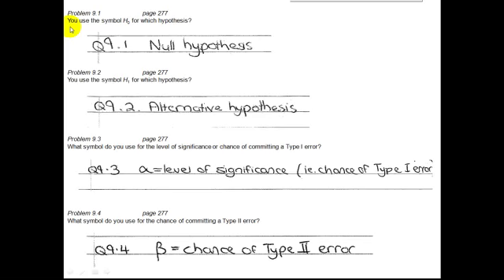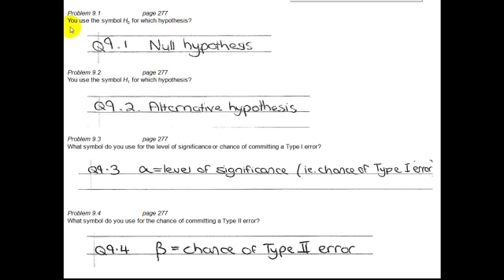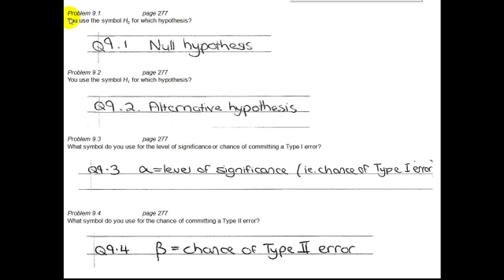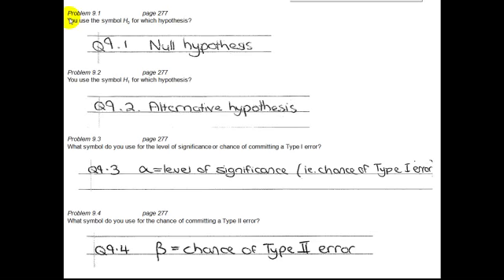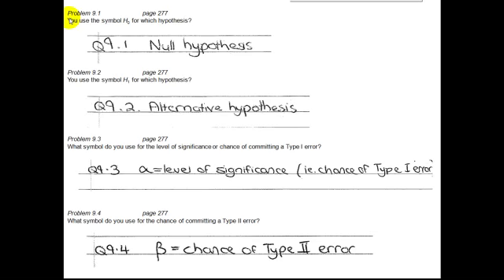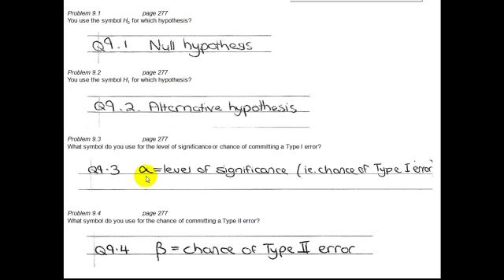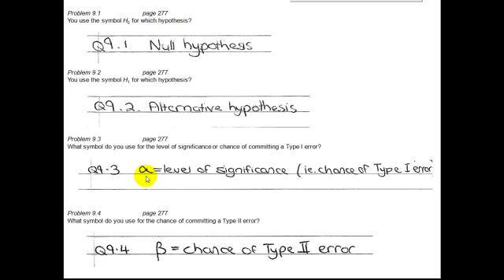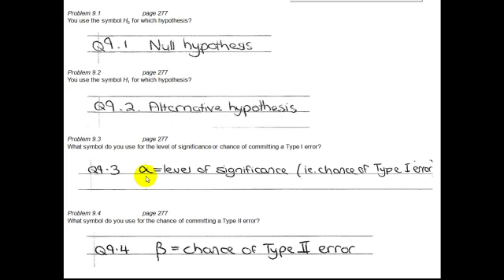BSB123 online tutorial 9 Q9.1 to 9.4.mp4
BSB123 online tutorial 9 Q9.1 to 9.4